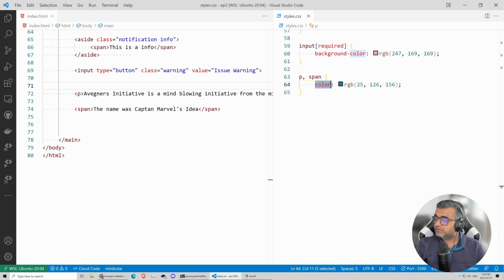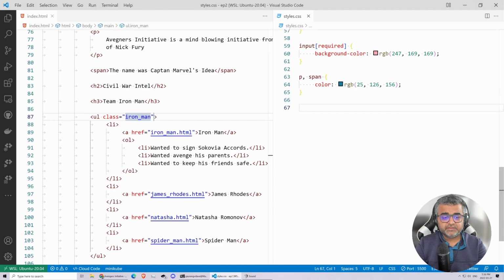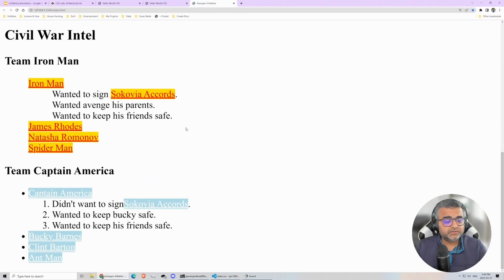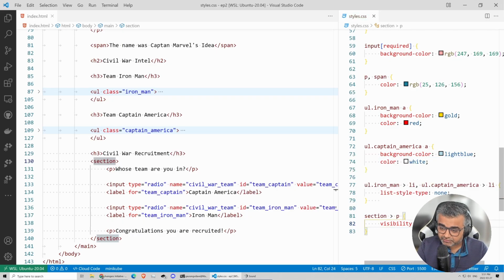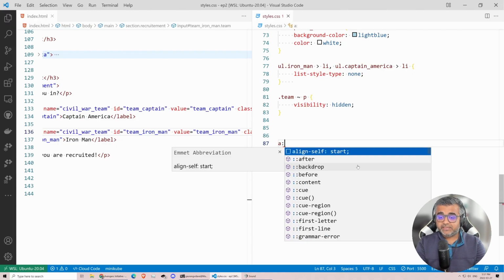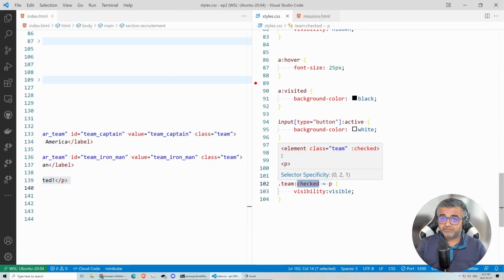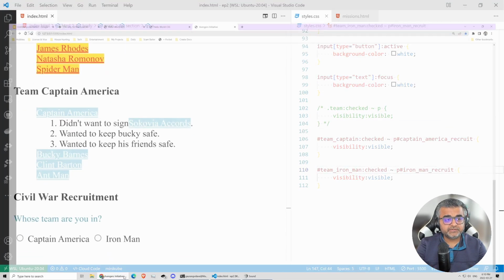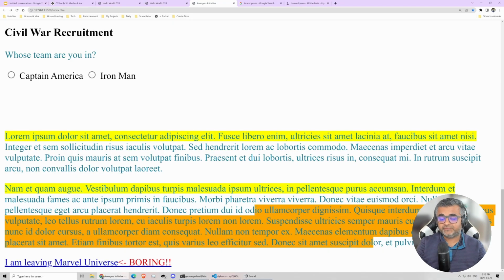Some more CSS Selectors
In this video we continue our CSS journey. We learn about CSS selectors, we cover HTML element selector, class selectors, ID selectors and attribute selectors.

Hope  this video helps and gives you some insight into web development.

If you found an error or something wasn't clear, please comment on the video and I'll make sure to rectify it.

Chapters
0:00 - Introduction
0:52 - Descendant selectors
9:53 - Child selectors
14:21 - Sibling Selector
21:10 - Pseudo classes
32:23 - Pseudo elements